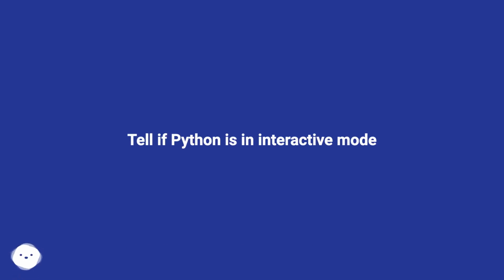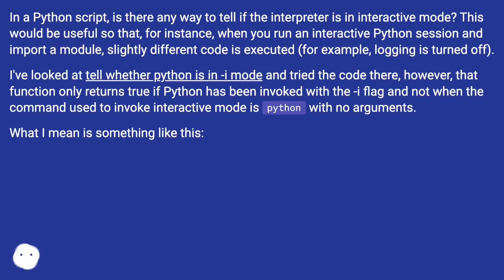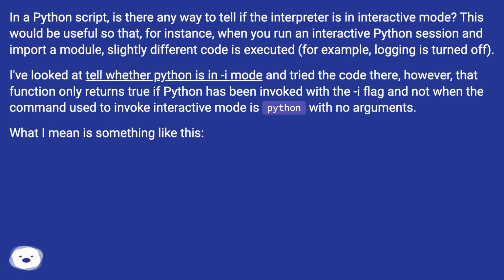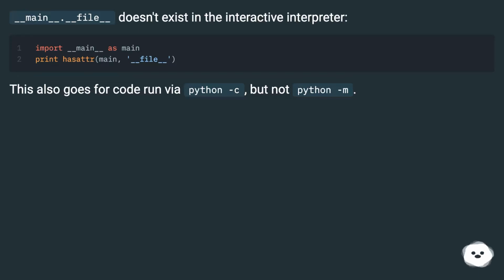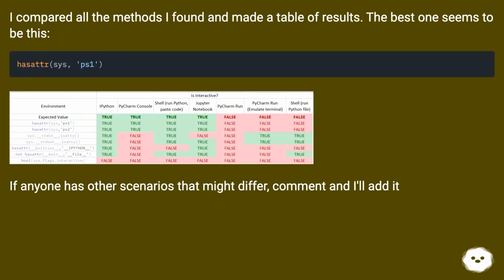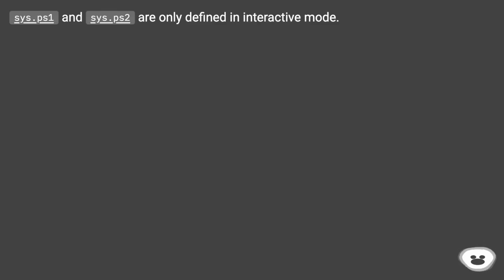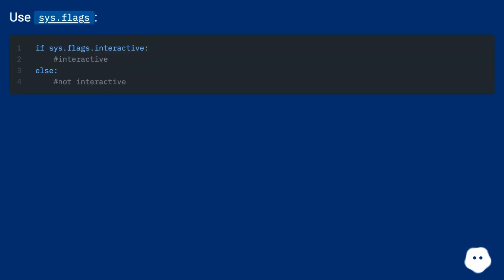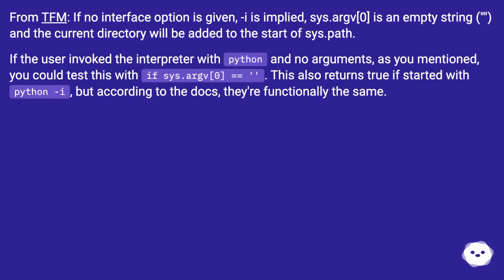Tell if Python is in interactive mode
Chapters
00:00 Tell If Python Is In Interactive Mode
00:45 Accepted Answer Score 71
01:06 Answer 2 Score 53
01:28 Answer 3 Score 29
01:42 Answer 4 Score 18
01:56 Answer 5 Score 7
02:25 Thank you